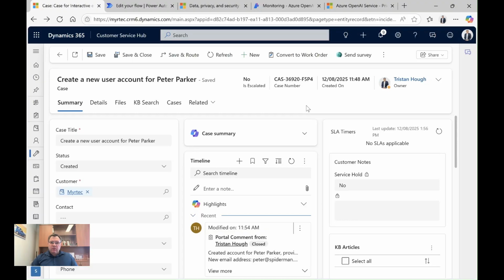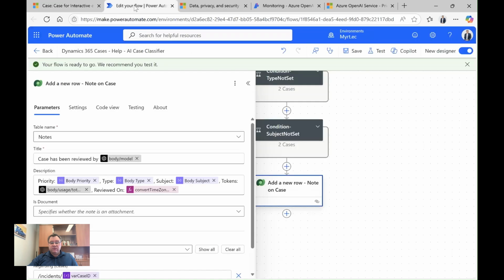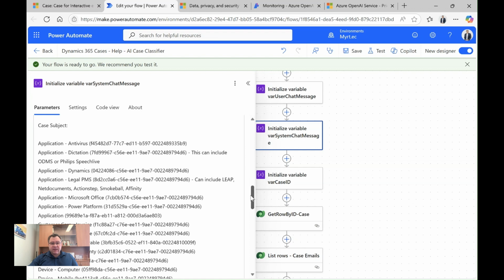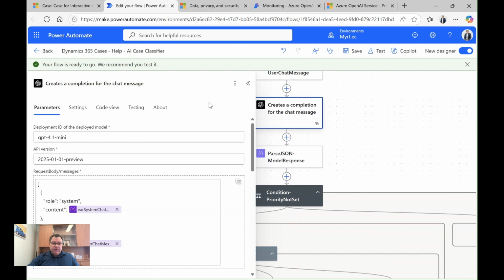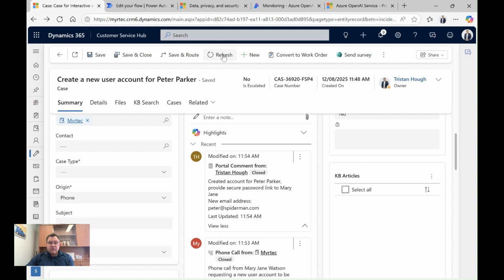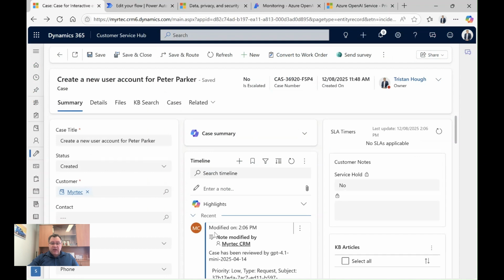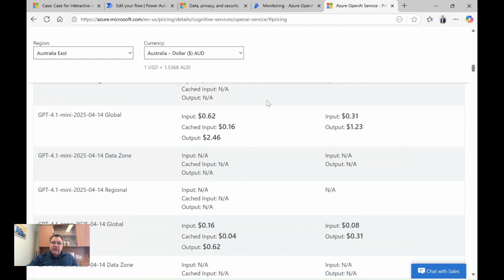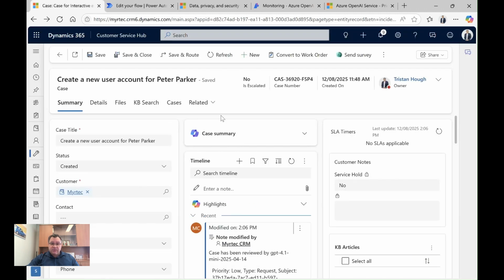Power Automate OpenAI Demo